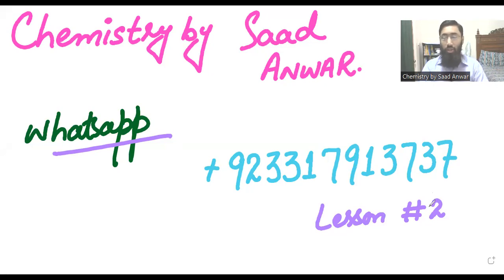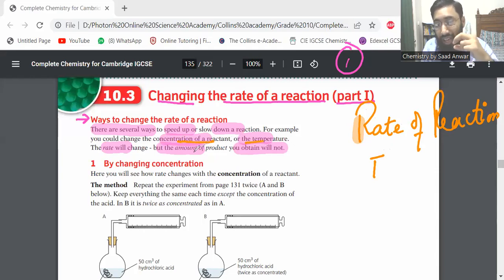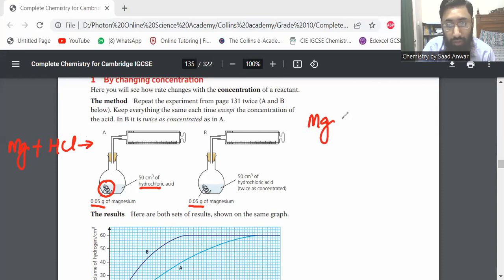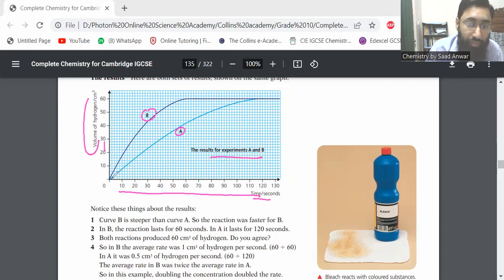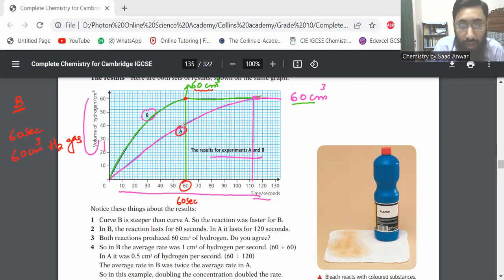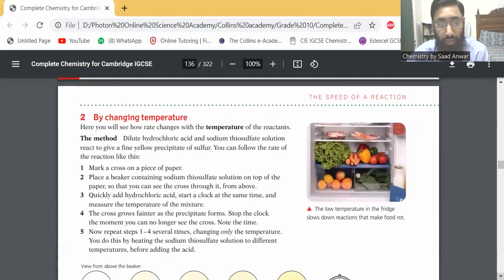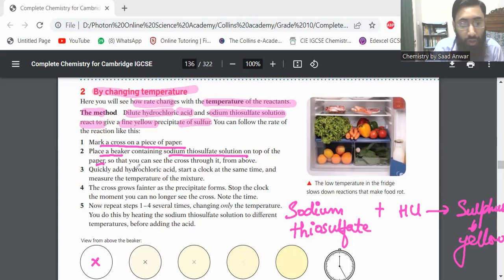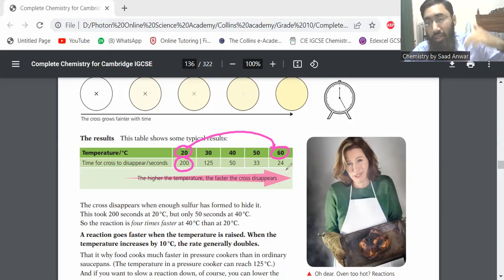Rate of reaction | By changing the rate of reaction | concentration and temperature| IGCSE |Lesson 2